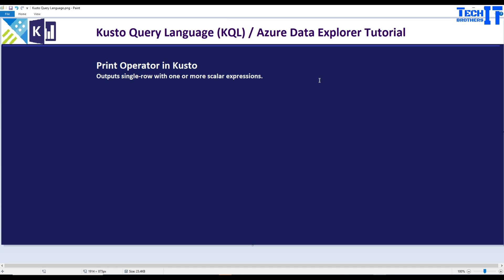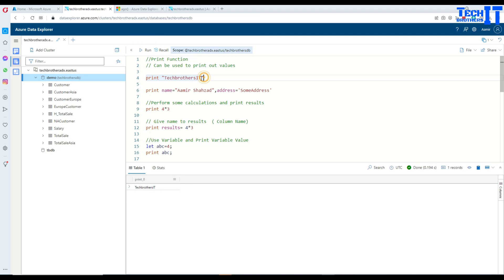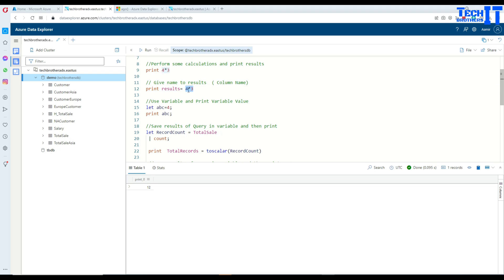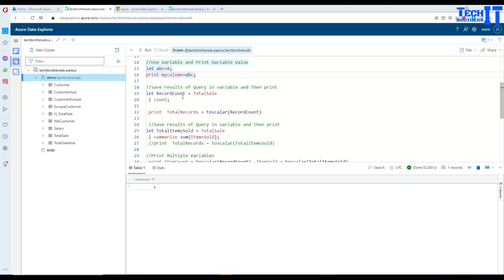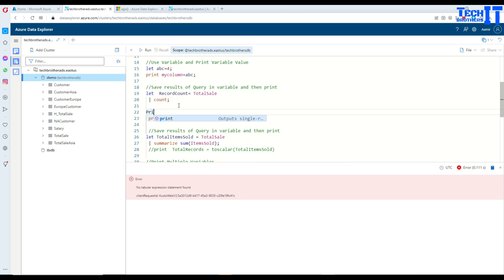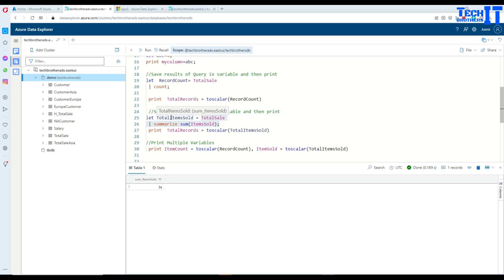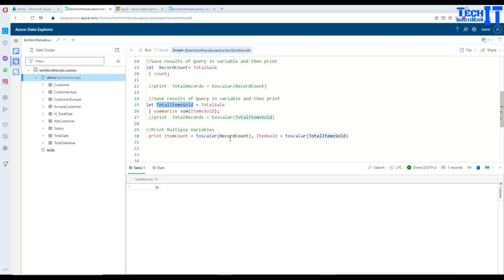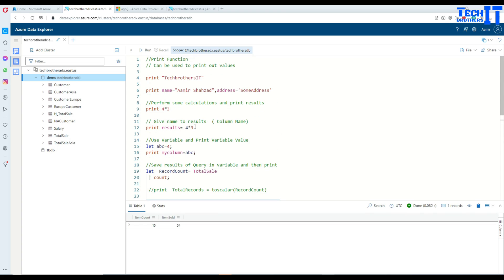Print Operator in Kusto Query | Kusto Query Language Tutorial (KQL)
Data Types and How to Create Table by using Kusto Query | Kusto Query Language Tutorial (KQL) Azure Data Explorer is a fast, fully managed data analytics service for real-time analysis on large volumes of data streaming from applications, websites, IoT devices, and more. Ask questions and iteratively explore data on the fly to improve products, enhance customer experiences, monitor devices, and boost operations. Quickly identify patterns, anomalies, and trends in your data. Explore new questions and get answers in minutes. Run as many queries as you need.